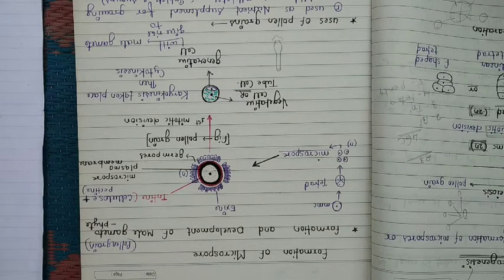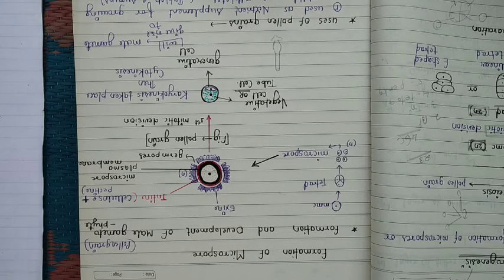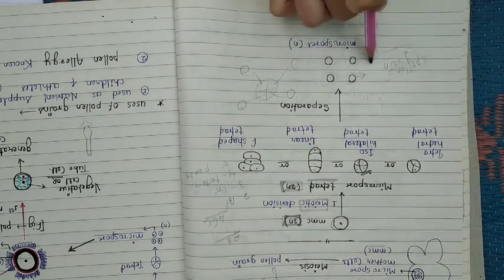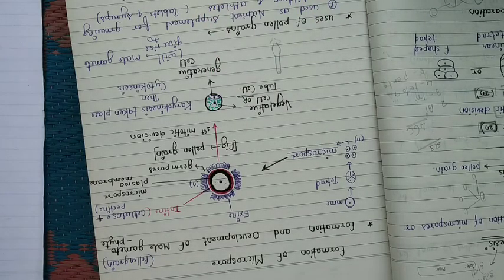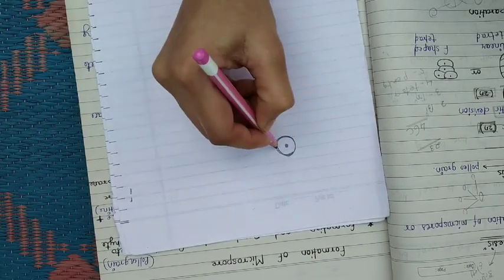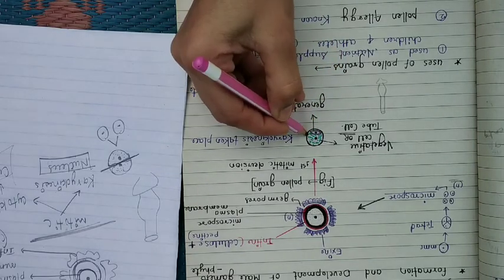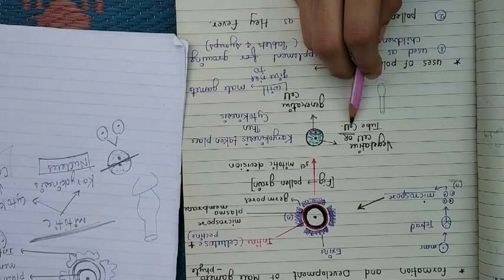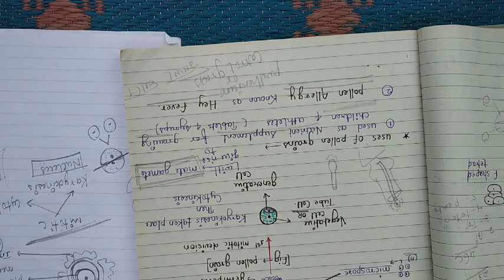Class 12th# Biology# chapter-2# formation and development of male gametophyte.